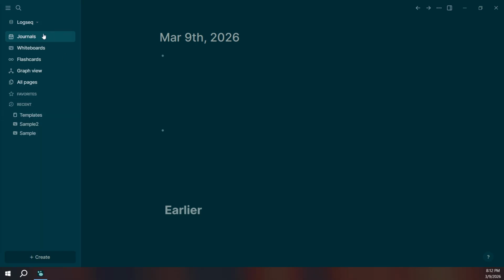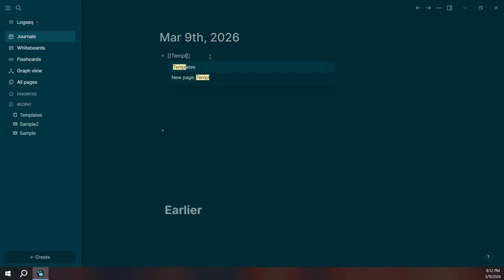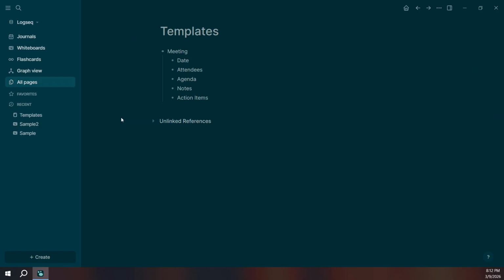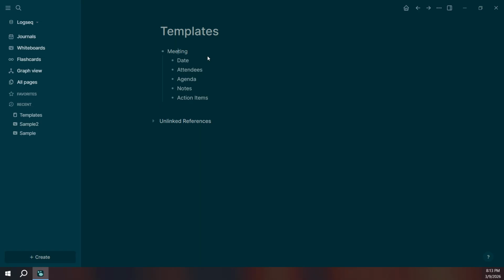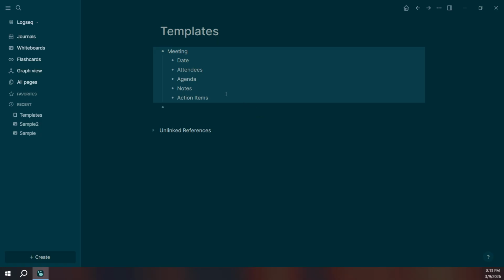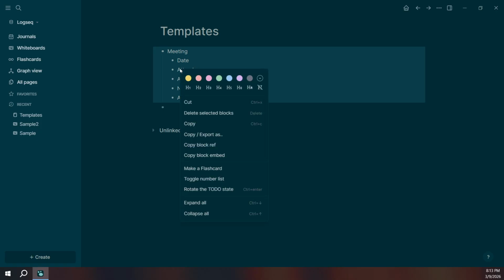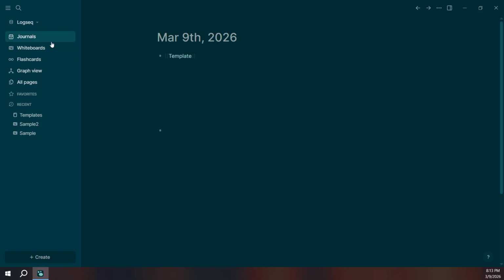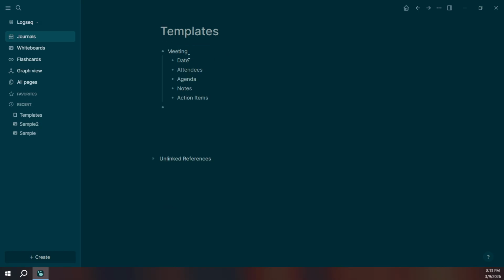How To Use Properties And Templates In Logseq [2026 Guide]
How To Use Properties And Templates In Logseq